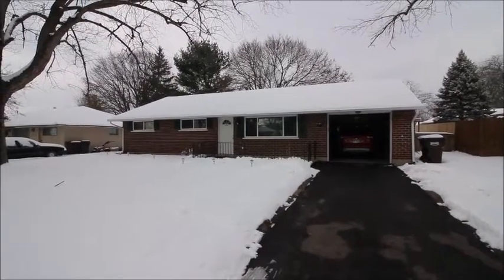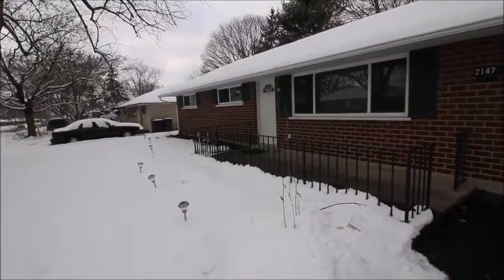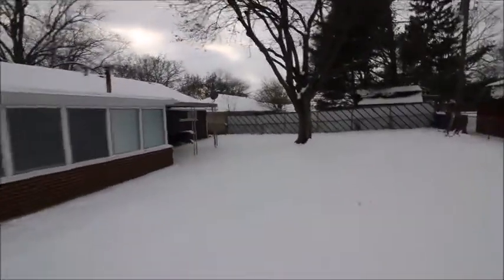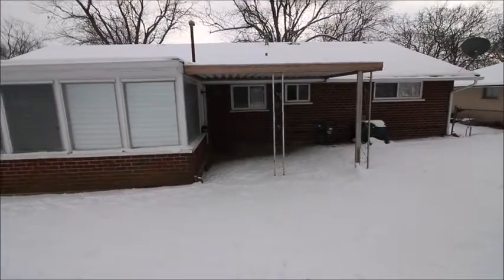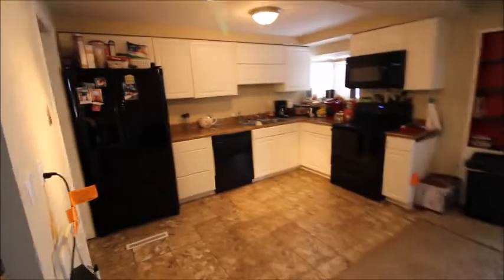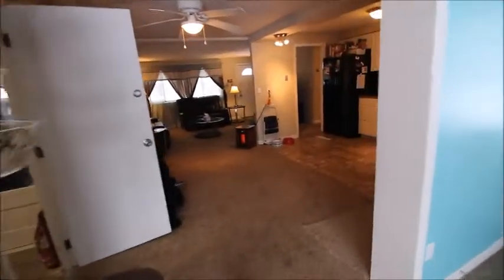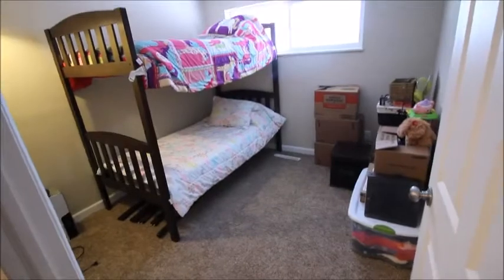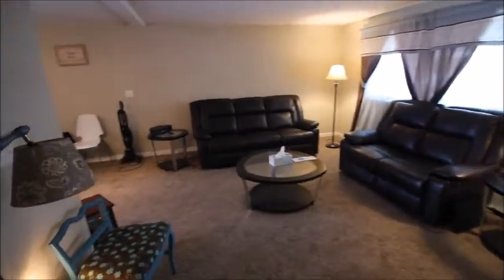SOLD! 2147 Kajean Ave in Miami Twp is nicely updated! You will truly be impressed!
2147 Kajean Ave. Miami Twp. 45439  $109,900  Here's the one you have been waiting for. This home that has undergone extensive updates in 2015 and boasts a family room as well as a massive laundry room! That's right! No washer and dryer in the kitchen! You will be impressed from the moment you pull up and notice the freshly blacktopped driveway (2015) that leads up to the front of this brick home. The 3D roof is new in 2015, as are the gutters and most of the windows. On the inside you walk into a great room feel w/ the kitchen, dining, and living rooms all flowing together as one. The kitchen was gutted and completely redone. It also boasts an area perfect to put a breakfast bar! Just off of the dining area is a massive family room addition that features 2 exterior doors that lead to 2 separate covered entertaining areas! The bathroom was also gutted and redone. New flooring, doors, trim, 2 tone paint, light fixtures, and the HVAC is updated! Click Virtual Media Tab to see the Narrated Video Tour & call for a private showing.